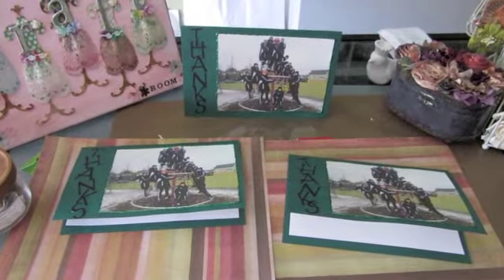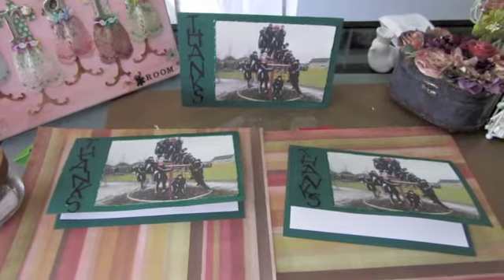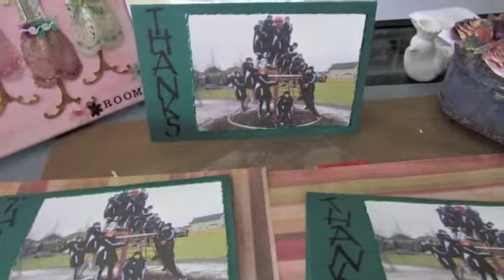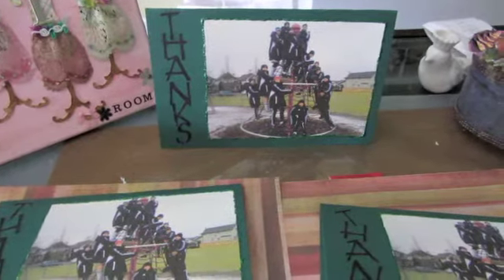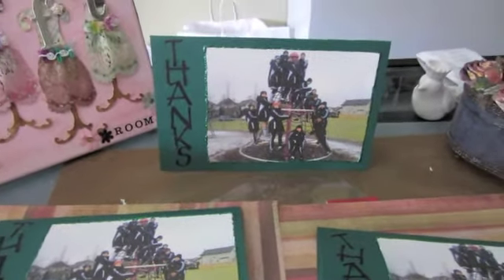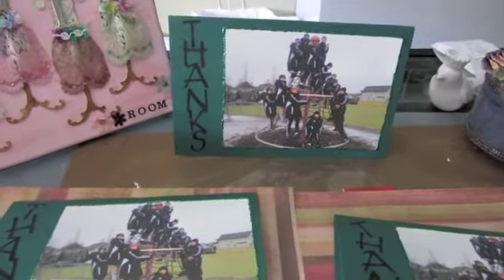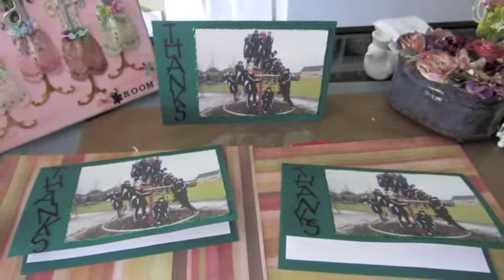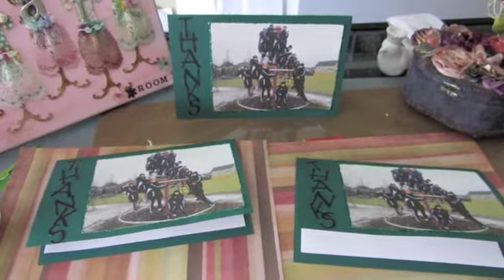Thank You Card for Soccer Coaches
Here is a quick thank you card for my son's soccer coaches and team manager.  Hugs  Mary